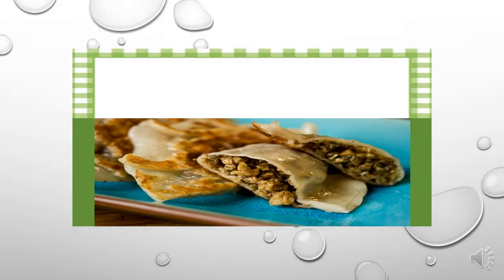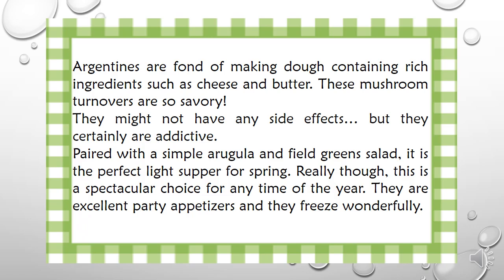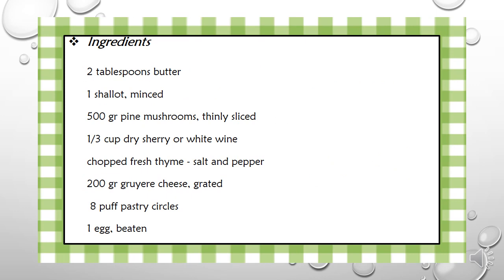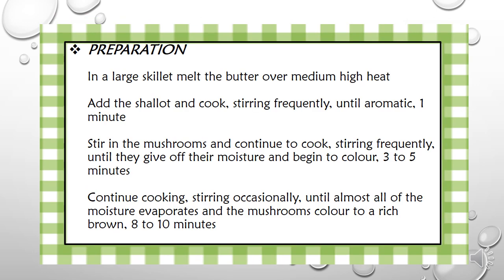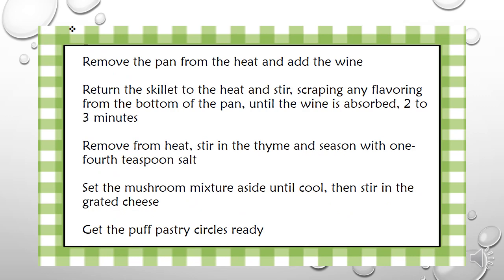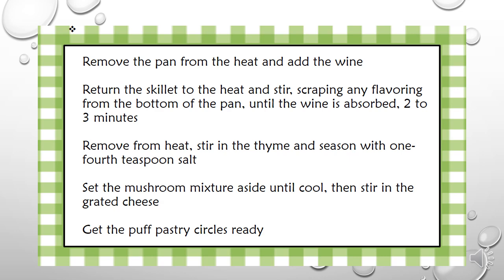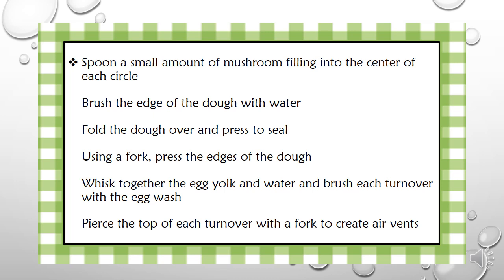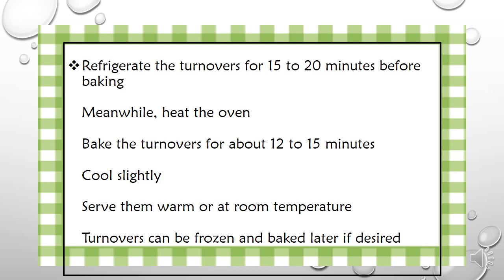Recipes from Córdoba - Argentina - Mushroom turnovers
They certainly are addictive...